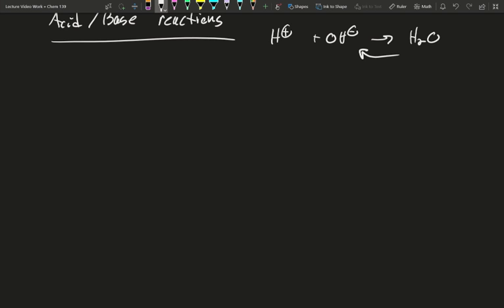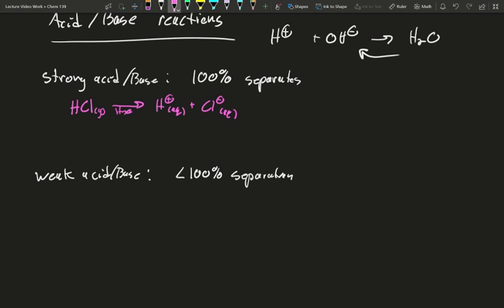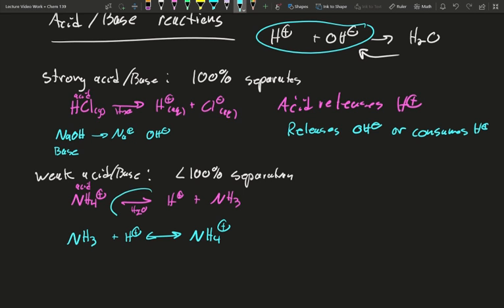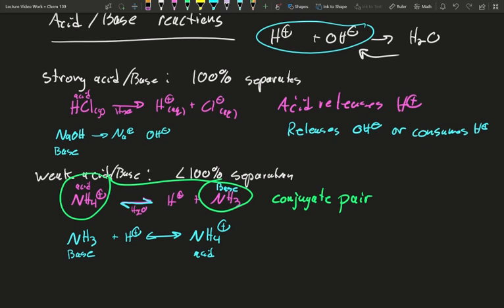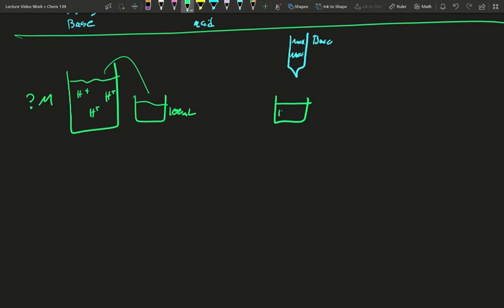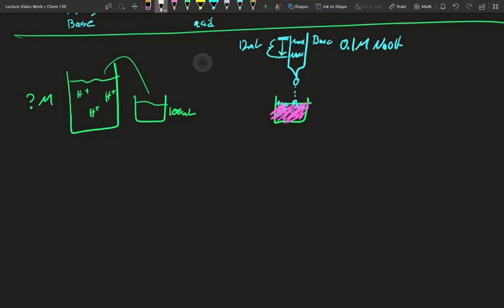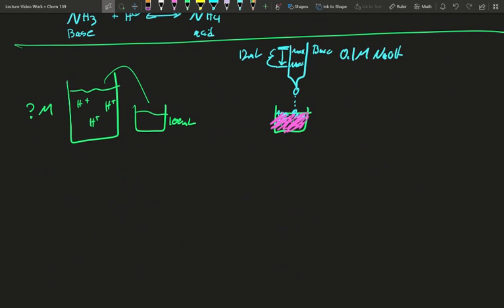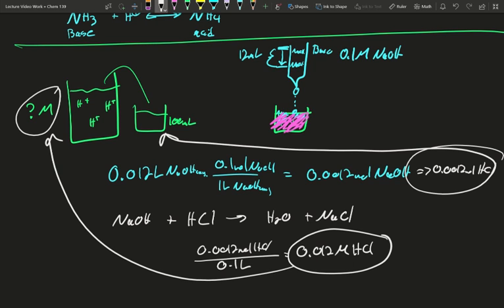Acid and Base Reactions